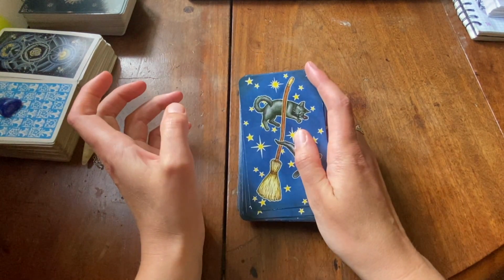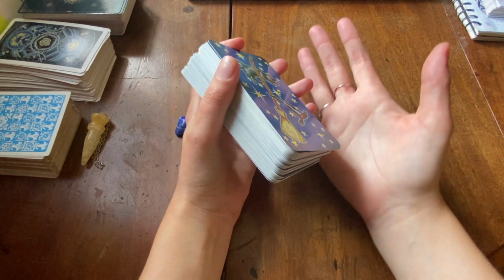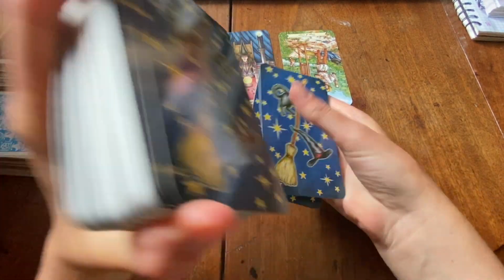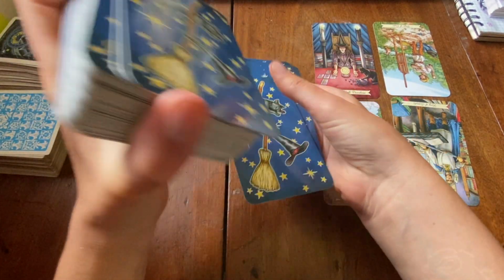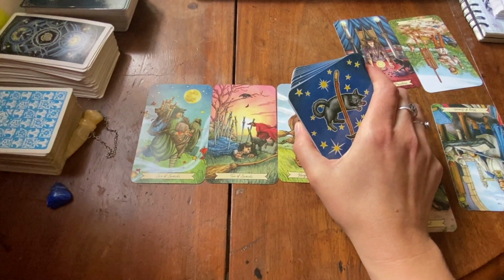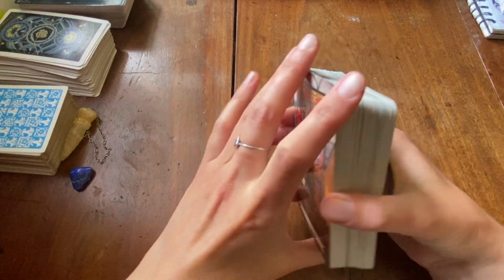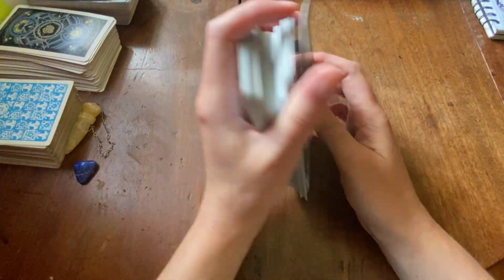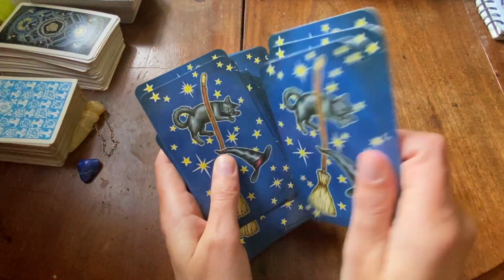Some Tarot Hacks I Use For Accurate Readings / Why I Don't Shuffle Anymore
Hey Tarot Lovers! Here is another video to inspire your tarot practice. I am always growing and learning more from the tarot everyday and when I find something that really works for me I like to share.

Helki 🥰👁️🧙🏻‍♀️🤍🌹🍃